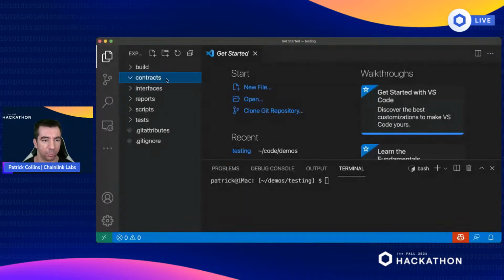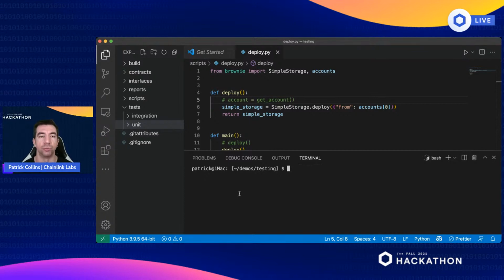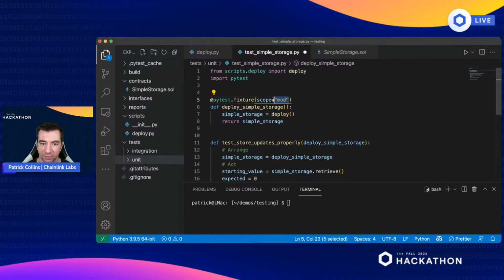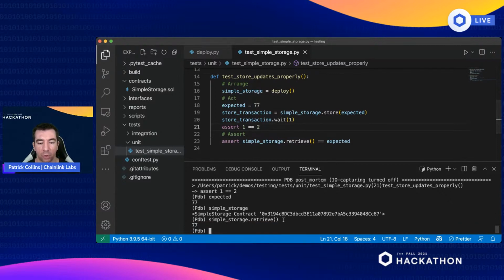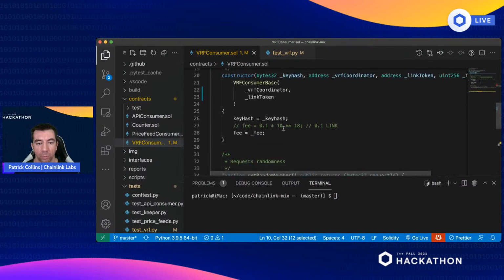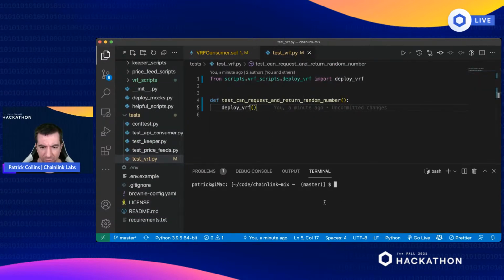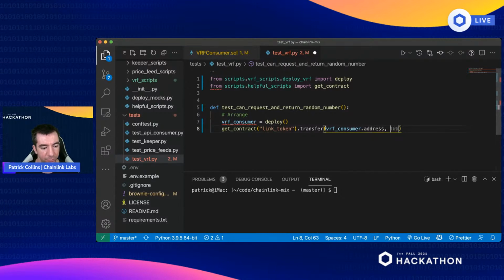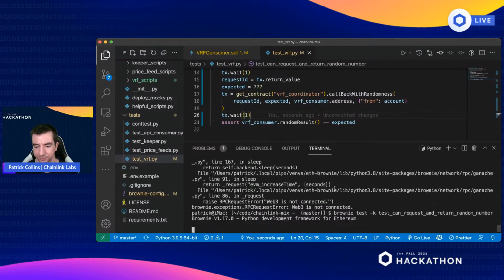Chainlink Hackathon | Brownie Testing